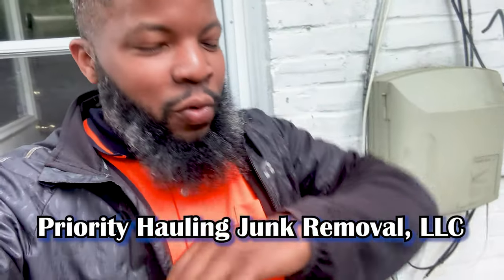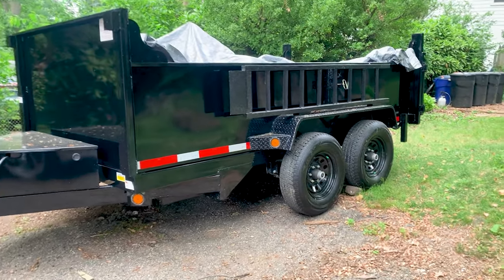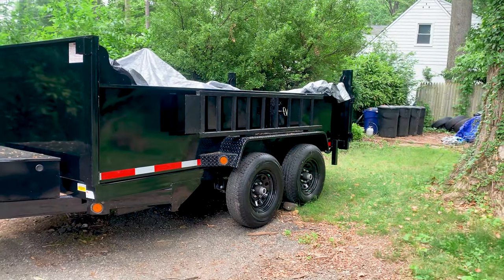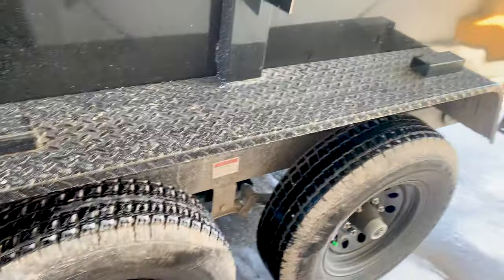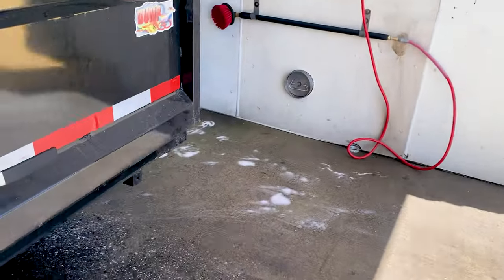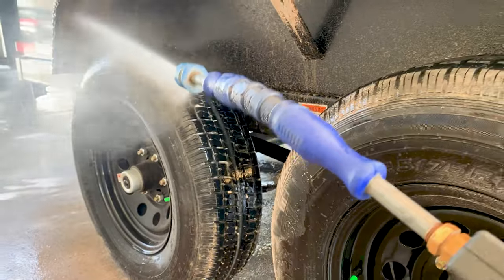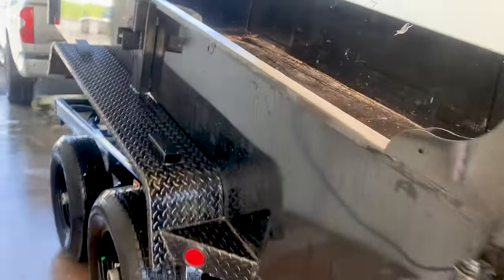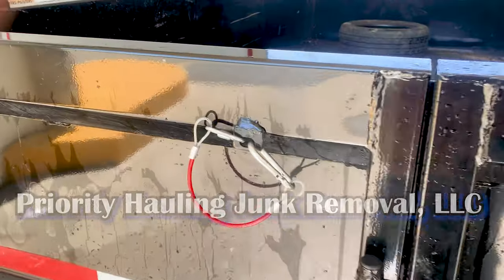♻️7x12 Dump Trailer Quick Wash & Detail | Work Equipment Maintenance - (Baltimore Junk Removal Ep.8)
In this video we will review my process of maintaining a CLEAN dump trailer to boost my "Business Curb Side" appearance.